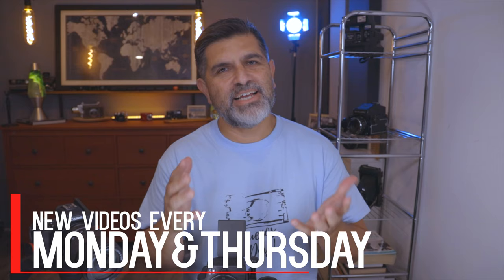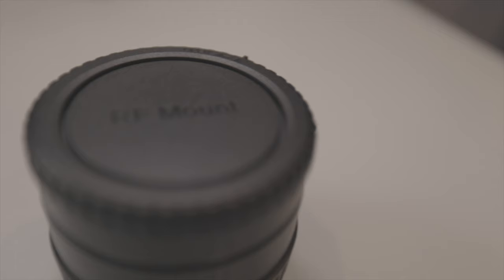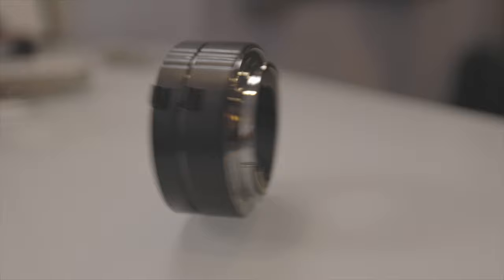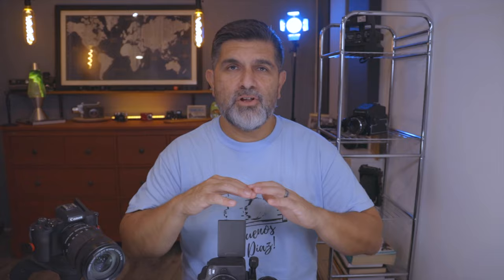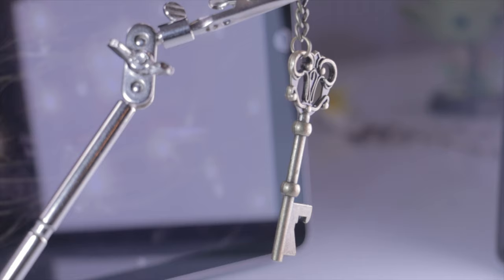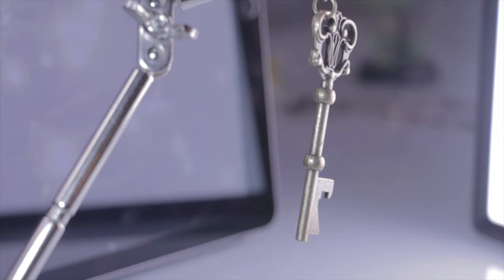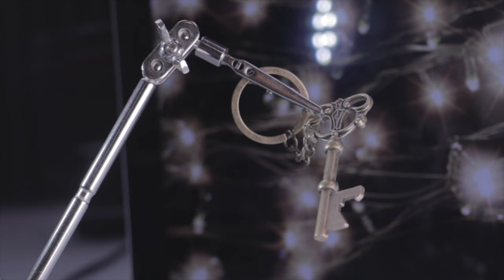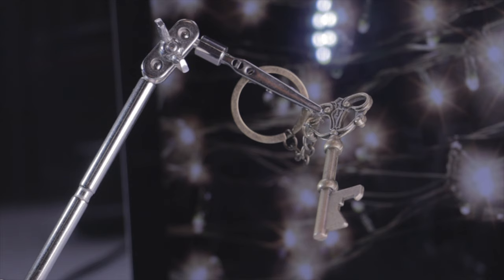CANON EOS R6 Focus Bracketing And Macro Photography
I use the Focus Bracketing feature on the Canon EOS R6, along with RF extension tubes to create macro photos.

 "There is no greater agony than bearing an untold story inside you."       -Maya Angelou

Raleno LED Light
Pros Kit 900 Helping Hands (Alligator Clips)

New Gear:

ND FILTER

Step-up and Step-down rings so you can adapt filters to any lens
IN MY CAMERA BAG:

Some of my Film Cameras:
Olympus OM1 MD
Canon TLb

STUDIO GEAR

Neewer CN-160
Yongnuo YN-360
D-Fuse Softbox in studio for LCD Panels